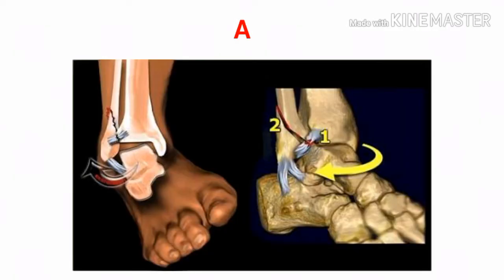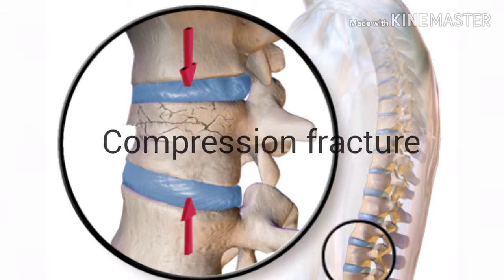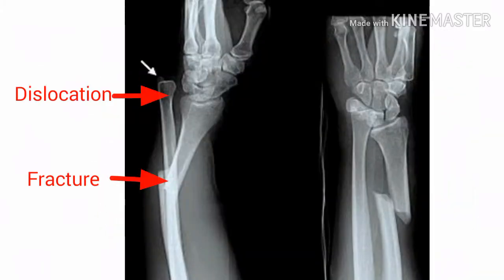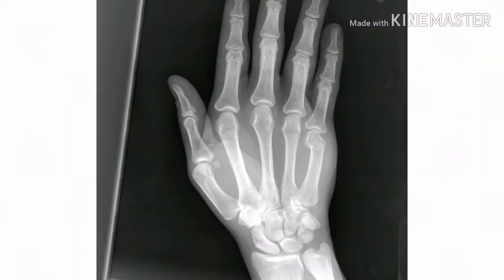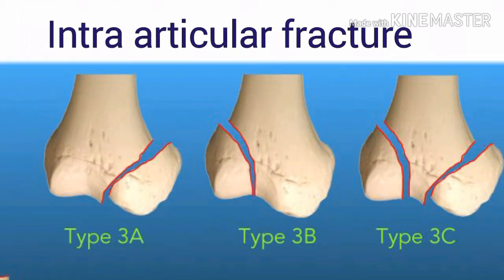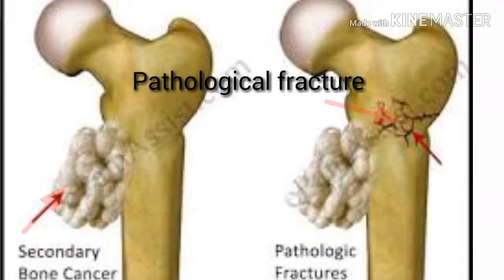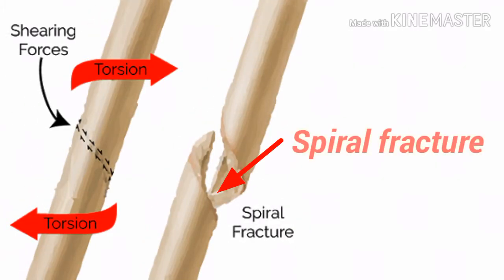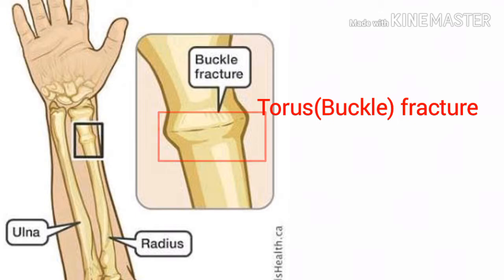Types of fracture